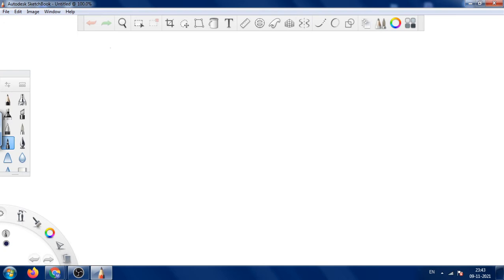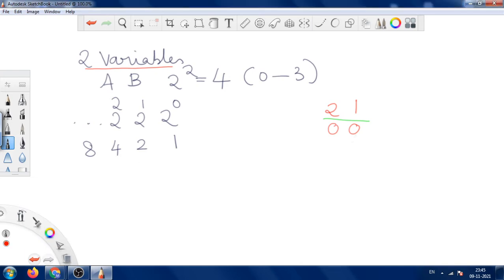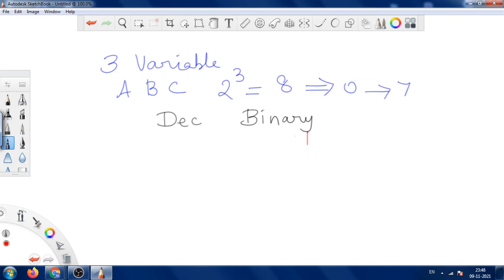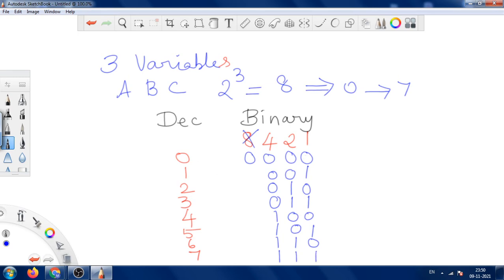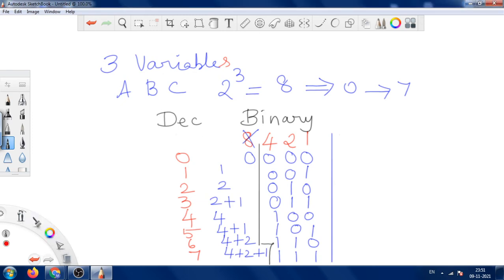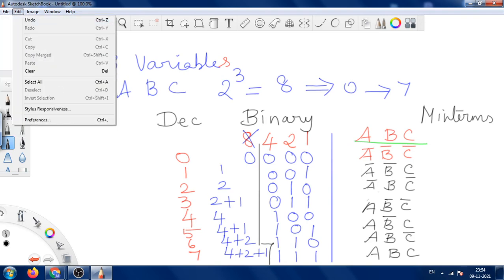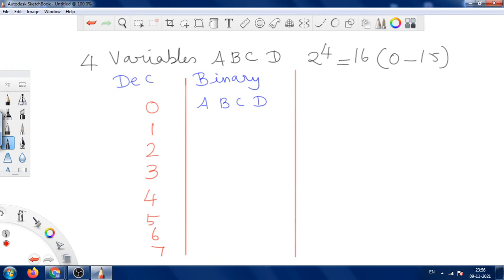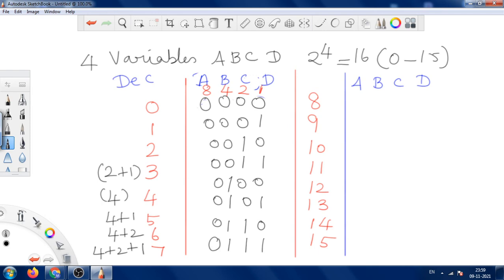Finding Minterms for K-Map | 2,3 and 4 variable K-Map